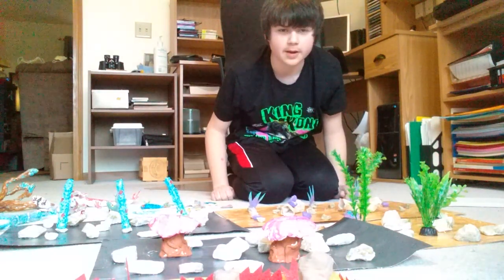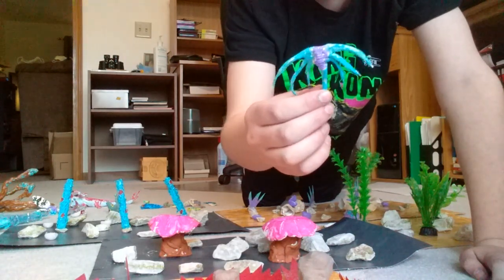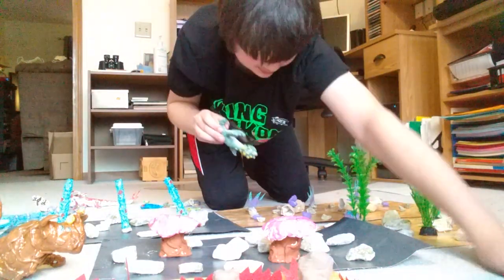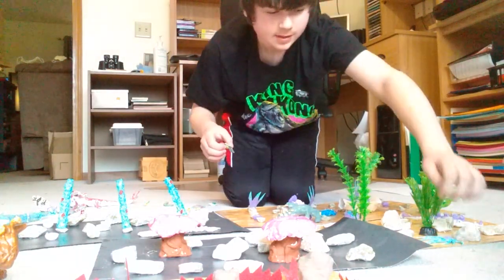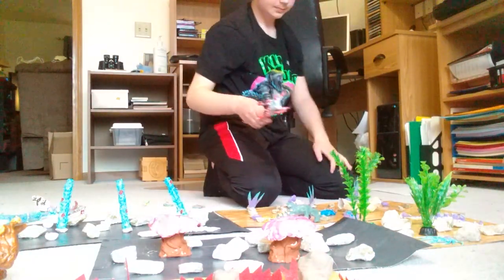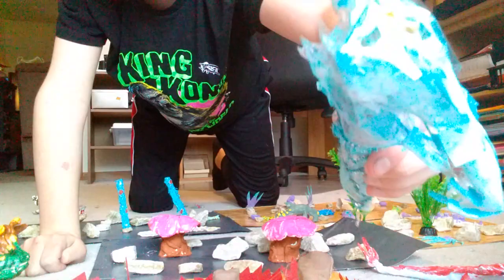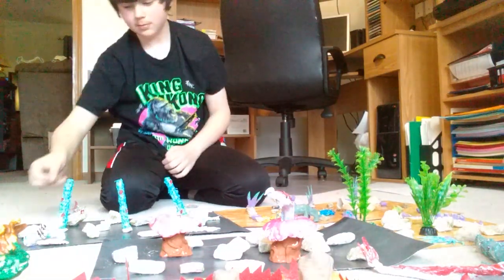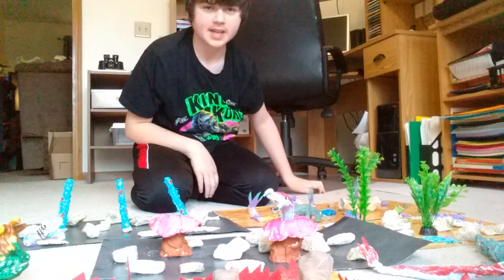Subnautica clay creatures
!spoiler warning! For the story of subnautica